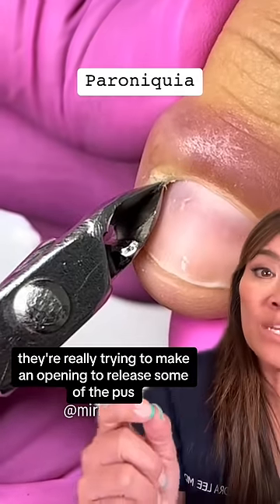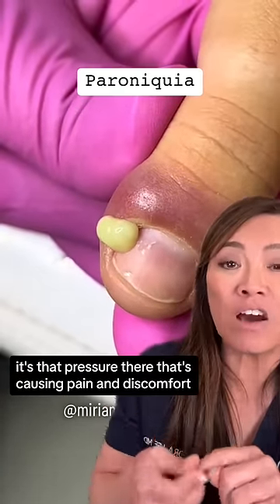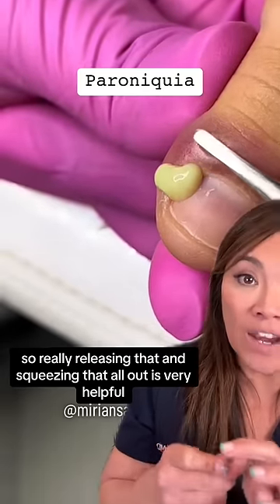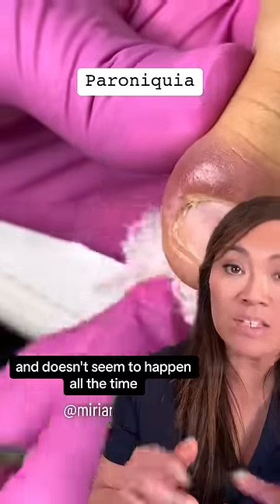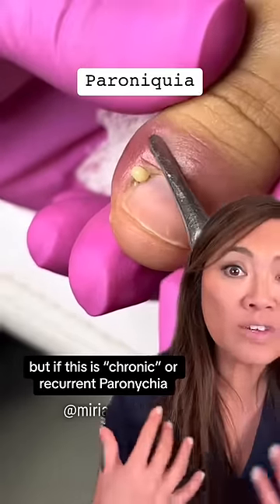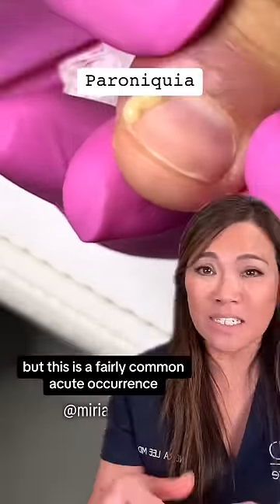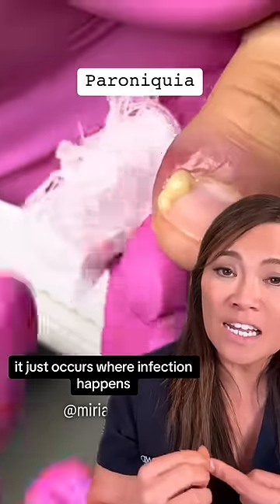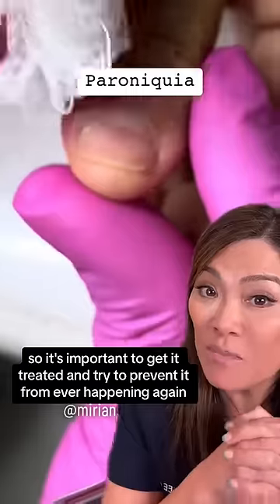Santos You can actually sense the relief after draining this